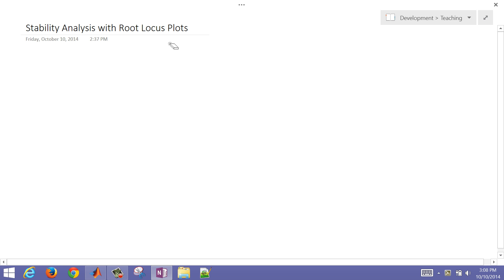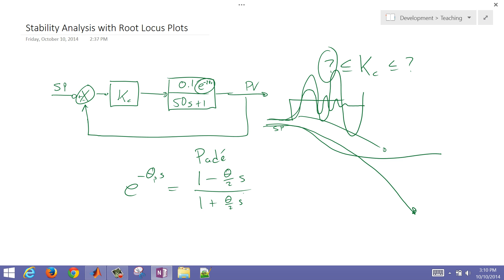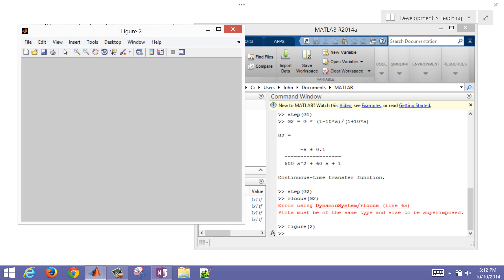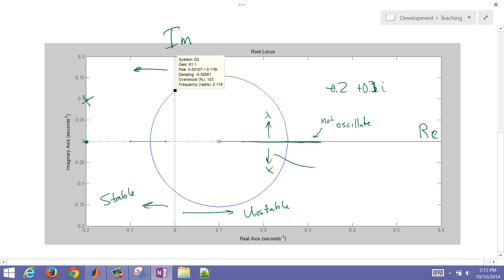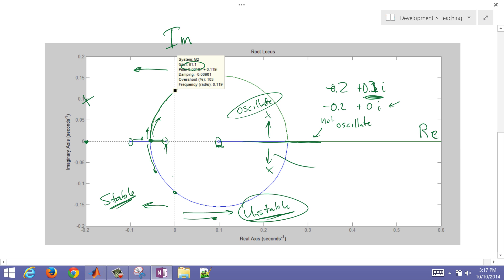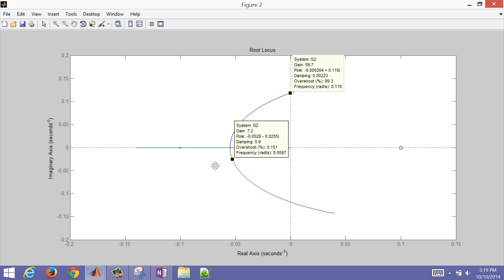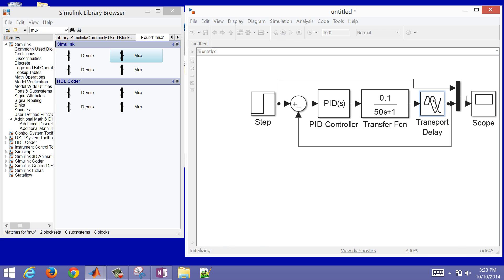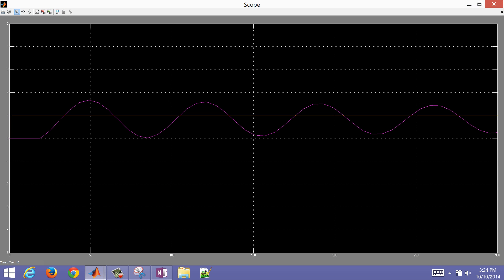MATLAB Root Locus Stability Analysis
Stability analysis determines the range of controller gains that are expected to create a stable response. The stable response can either reach a new steady state with oscillations or no oscillations. A root locus plot is a quick way to show stability versus instability and any expected oscillations.